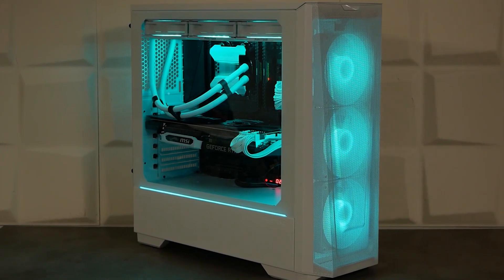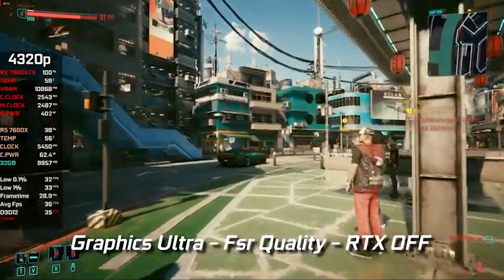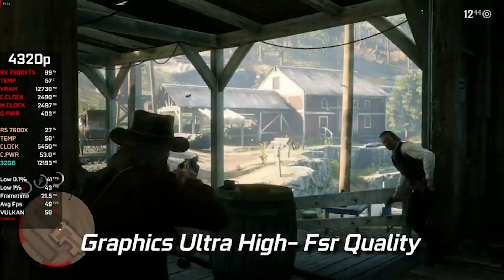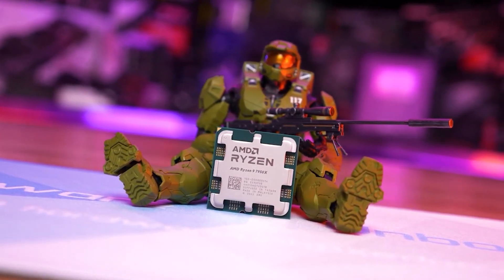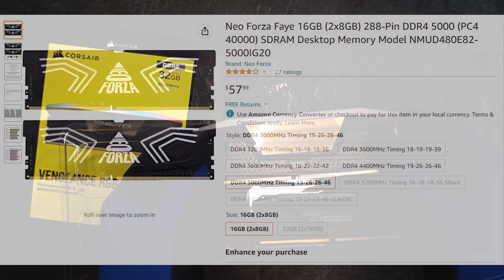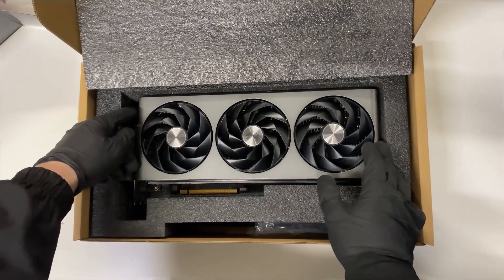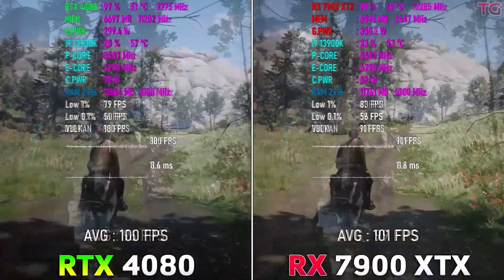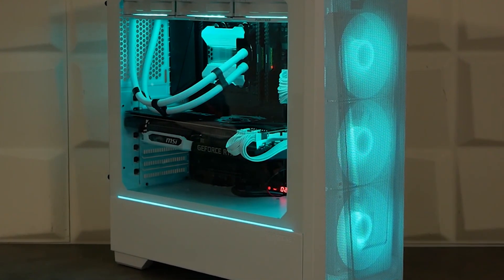Best RX 7900 XTX Gaming PC Build March 2023 🥇 | Ryzen 5 7600 + 7900 XTX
Hey so today we're looking at the Fastest I guess $1500 RX 7900 XTX Gaming PC starring the Ryzen 5 7600 and I guess It kinda makes sense if you want a 4K Gaming PC and you don't car if the GPU from AMD I guess this is a good PC overall and Performs as good as an RTX 4080 so you're ticking all the Boxes Pretty Much

⚙️PC Parts⚙️

🔴 AMD Ryzen 5 7600
🔴 GIGABYTE B650M DS3H
🔴 TEAMGROUP Elite DDR5 16GB 5200 mhz
🔴 Silicon Power 1TB - NVMe M.2 SSD
🔴 Sapphire Pulse RX 7900XTX 24GB
🔴 EVGA 700w 80+Br Power Supply
🔴 Montech Air 100 ARGB Case

TImestamps
00:00 Intro
00:20 8K Benchmarks
01:35 CPU Board Combo
02:15 Ram
02:35 SSD
03:00 GPU
03:35 Case and Power Supply

RX 7900 XTX Gaming PC 2023
Ryzen 5 7600 Gaming PC 2023
Ryzen 5 7600 RX 7900 XTX PC
Ryzen 5 7600 PC Budget 2023
4K gaming PC 2023
8K gaming PC 2023
How to Build a PC 2023
7900 xtx vs RTX 4080
Ryzen 5 7600 vs I5 13600K
13600K PC march 2023
RTX 4080 Gaming PC 2023
$1500 Gaming PC 2023
Best $1500 Gaming PC build 2023
1000 Gaming PC 2023